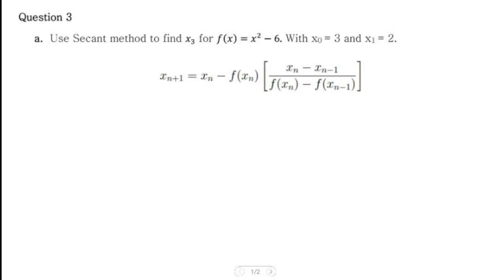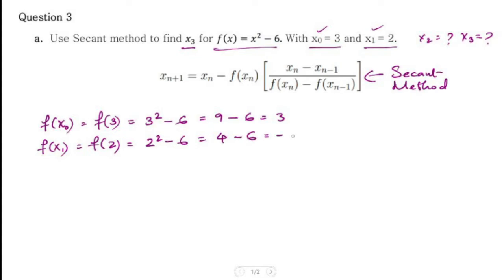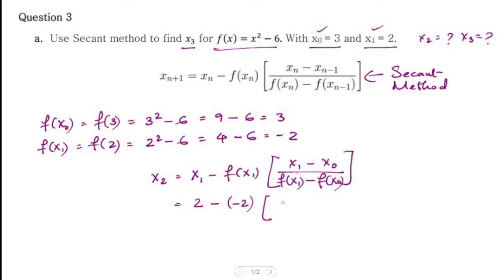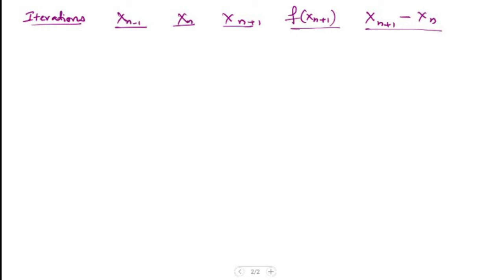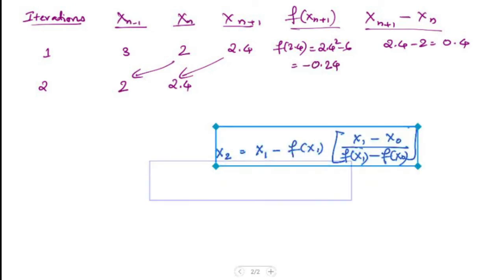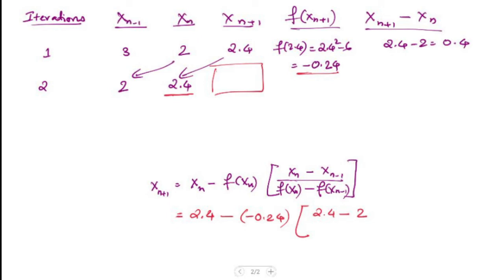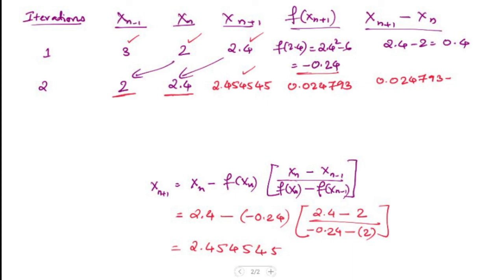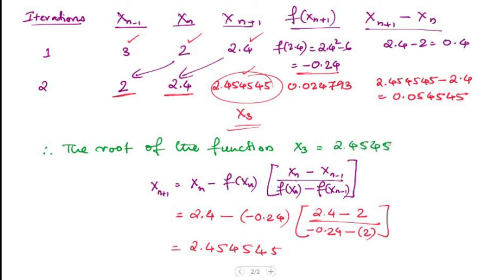Secant Method | Example 1 | Numerical Computation